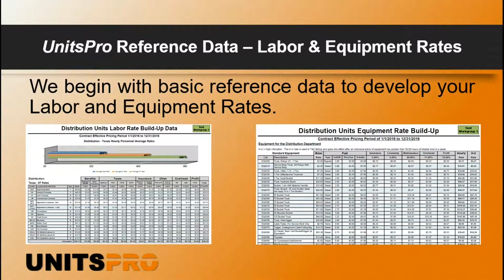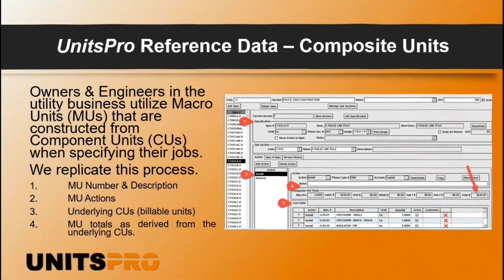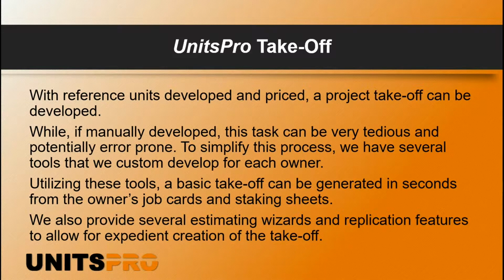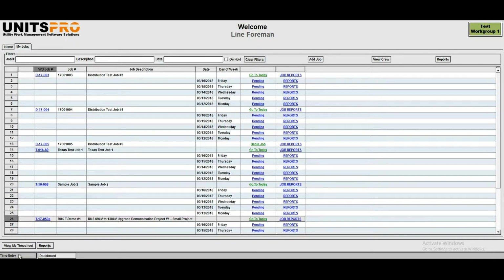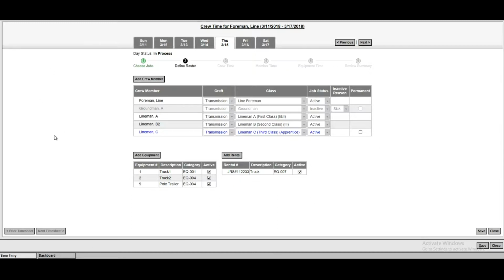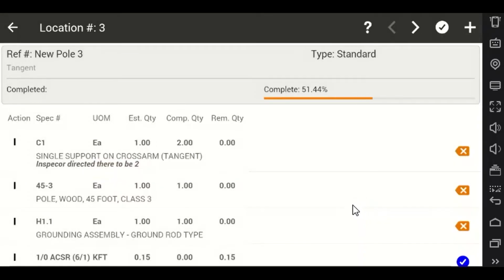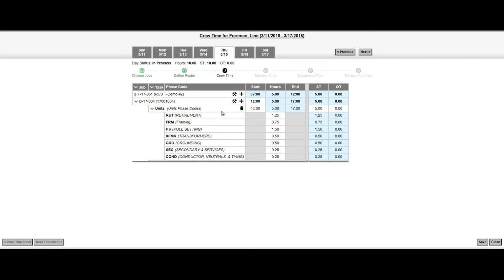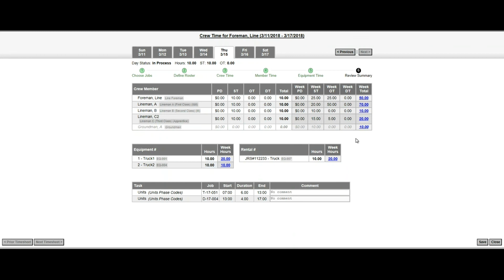UnitsPro New Time Entry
UnitsPro - New Time & Production Entry